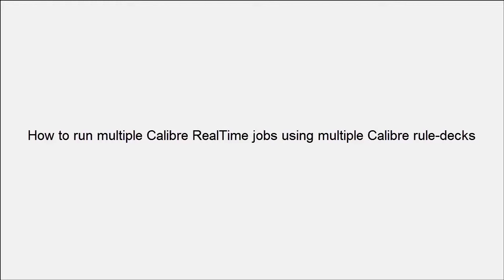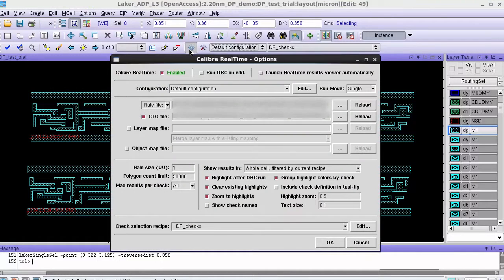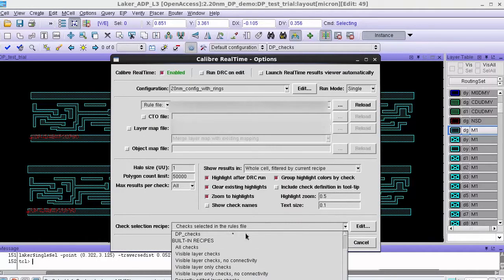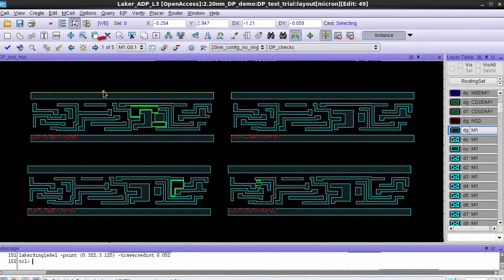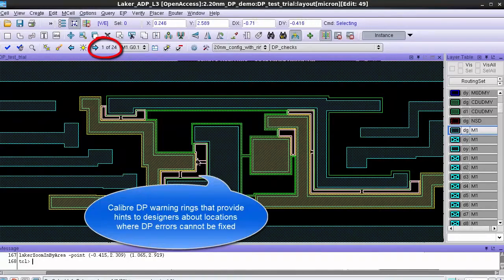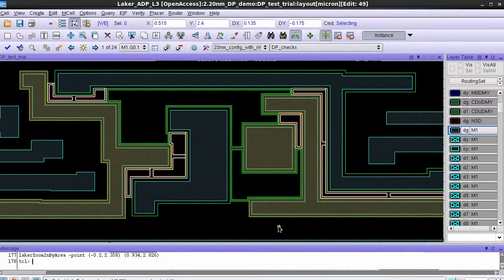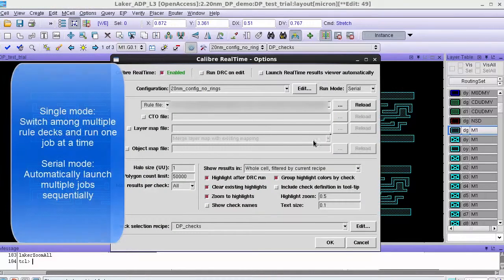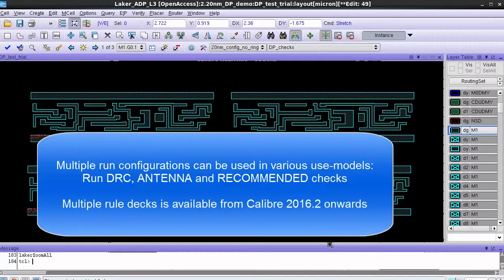How to run multiple Calibre RealTime jobs using multiple rule-decks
Sometimes designers have to verify their designs using multiple Calibre rule-decks. Some foundries have separate decks for Antenna and DRC checks and in addition some companies use their own recommended DRC checks that designers need to run. In this video we will see how Calibre RealTime allows designers to quickly load multiple rule-decks, launch multiple Calibre RealTime jobs and browse the results generated from the multiple Calibre RealTime jobs.